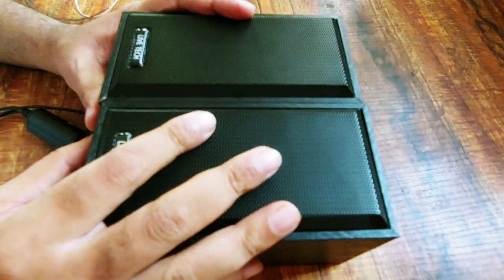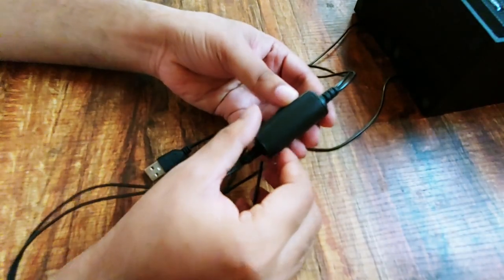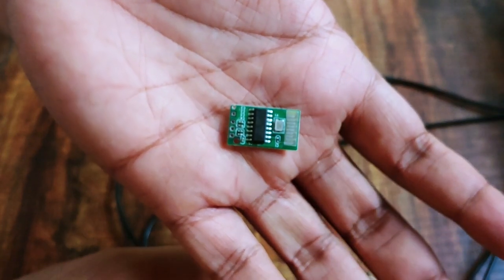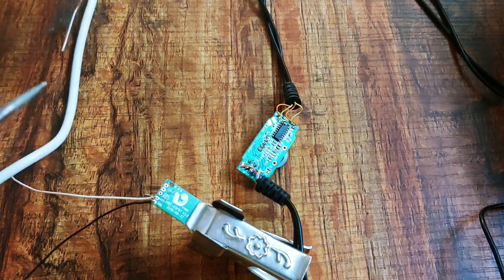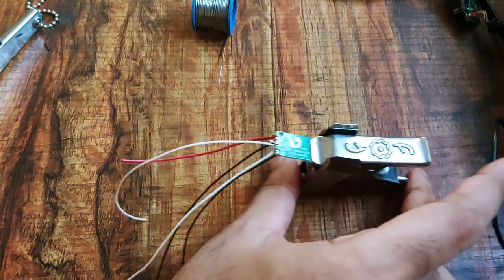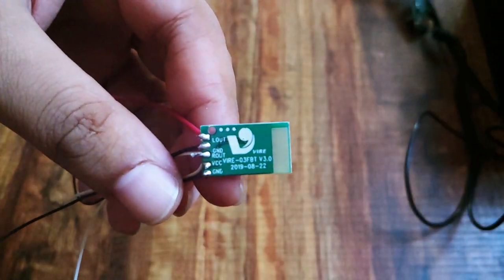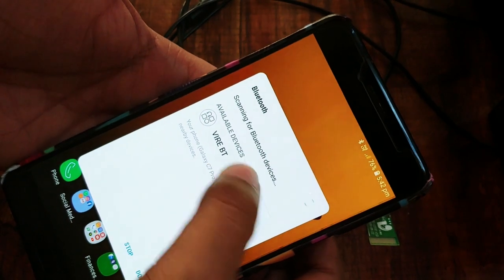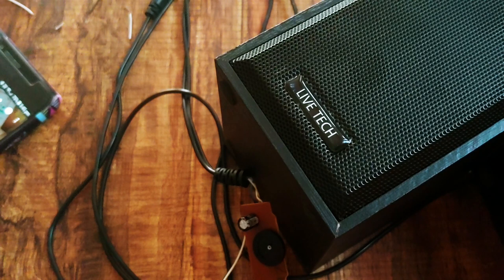How to Convert Speaker into Bluetooth Speaker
In this video i will show you How to Convert Speaker into Bluetooth Speaker using your old music system. It is very easy and simple to install a bluetooth mp3 module and convert any speaker into bluetooth speaker, so that you can play music without the help of a 3.5 mm audio jack. This is a diy bluetooth speaker video and it is a great way to turn your old speaker into a featured speaker. By turning on bluetooth in your phone, you can connect to the music system and play the music you like. The audio quality is fine without any distortion and it plays in stereo quality.

This video is a part of my diy tech projects and i will continue to bring more such interesting videos. Hope you like the video.

Techie Ram